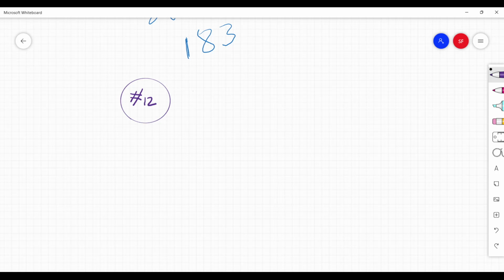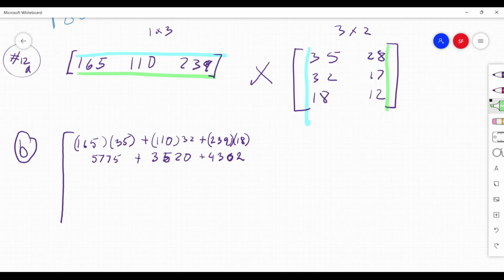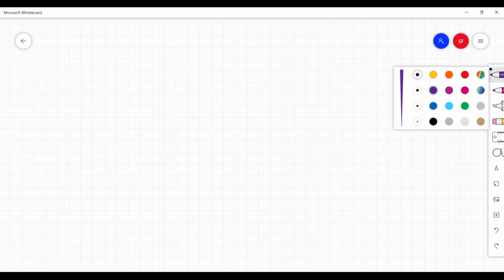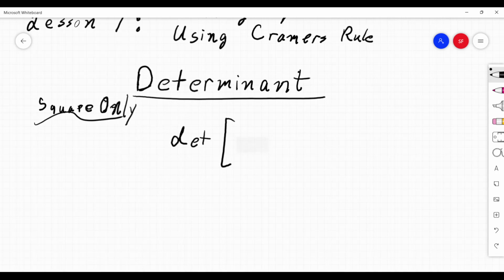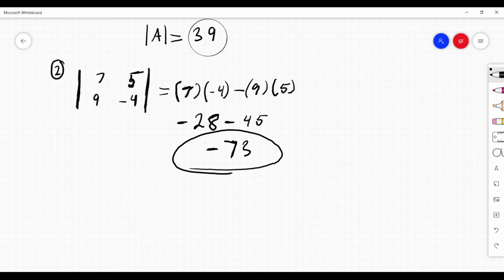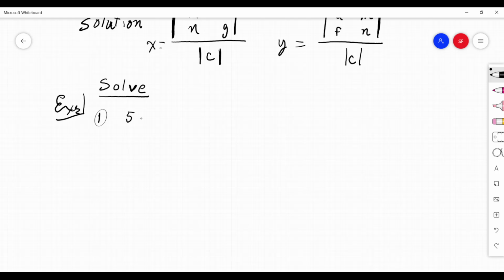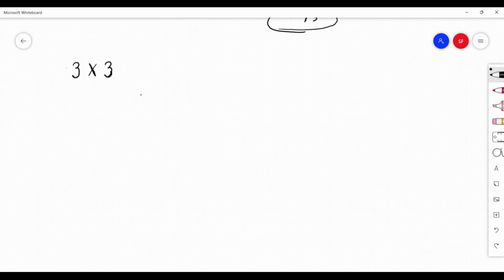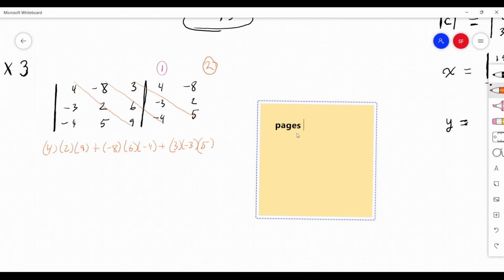20220127 Algebra 2 Cramer's Rule